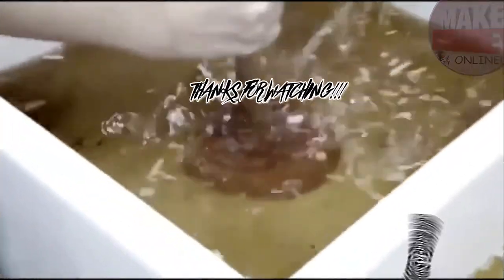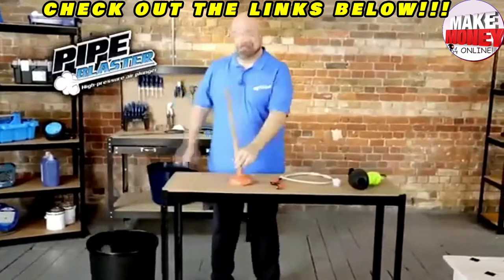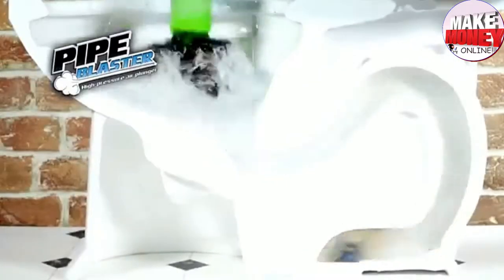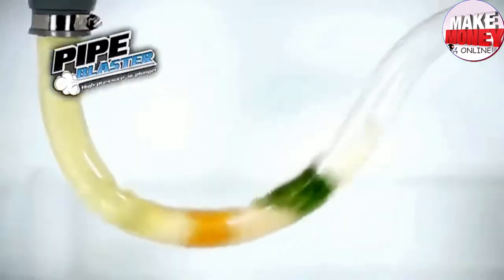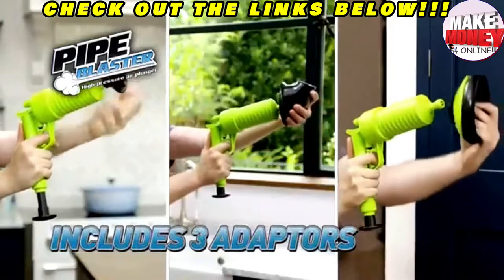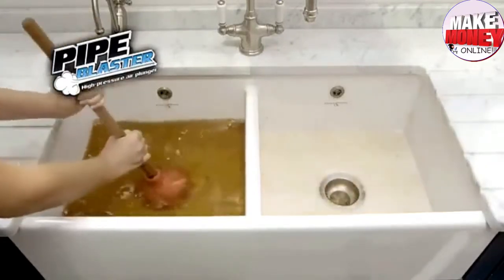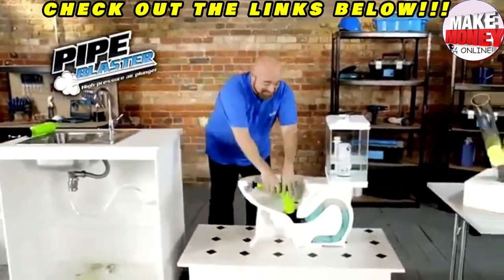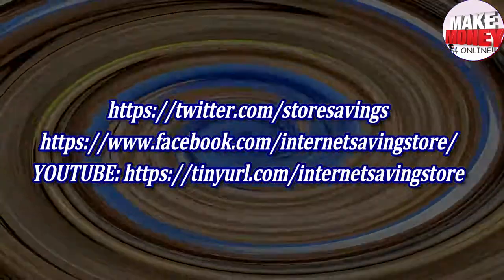Pipe Blaster!!!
Pipe Blaster - high-pressure air plunger, clear clogged kitchen, bathroom and toilet drains, and pipes:
High-Pressure Air Plunger: Pipe Blaster removes the toughest of blockages with up to 30psi of pressure
Effective: Faster than traditional plungers and harsh chemicals
Cleaning Power: Clears soap scum, trapped hair, toilet paper and more
Effortless: Manually operate so you set the desired pressure
Pipe Blaster Protects waste pipes from pressure damage, is Hygienic, easy to use, and has an ergonomic design...
STORE
Try Audible and Get Two Free Audiobooks
AS SEEN ON TV
Mueller Pro Vegetable Chopper
Bell + Howell Taclight Lantern
AIR HAWK CORDLESS TIRE PUMP
FAST BALL
I PHONE Xs
SILVER BULLET POCKET HOSE
BEAST TUMBLER
Eco Friendly Water Bottle
Wireless Anti Spy Hidden Camera Lens Detector
NORDIC TRACK
MY PILLOW
Organifi Green Juice Superfood